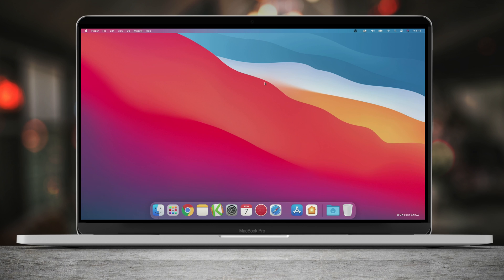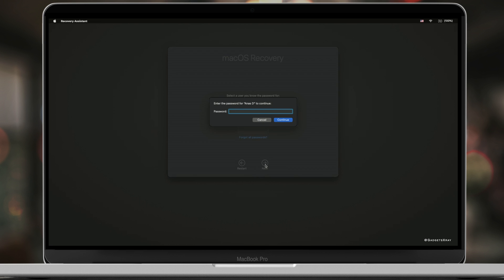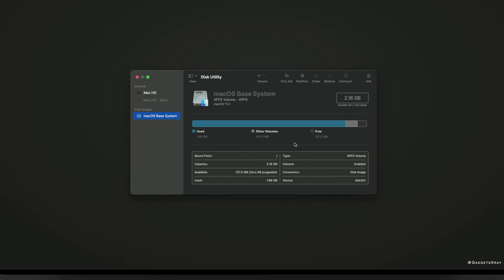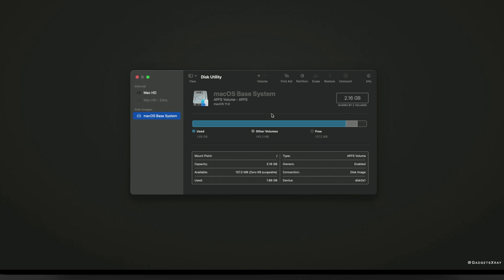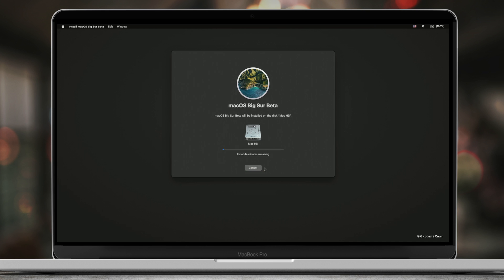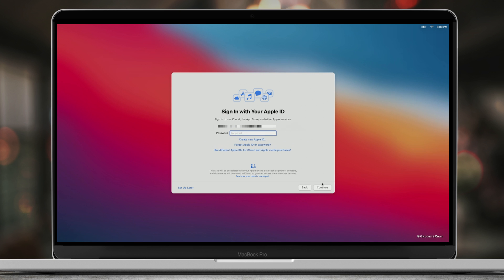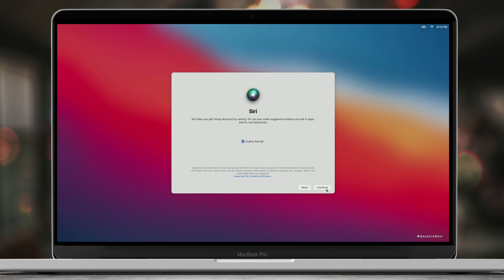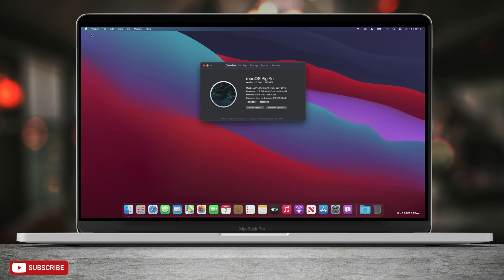How to Erase / Factory reset Mac / macOS Big Sur reinstall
The easy guide to restore / Sell Mac fresh reinstall... make sure to backup your files before wiping your MacBook pro / iMac. Or Reset: 🆕 macOS Sequoia Or macOS Sonoma

Reinstall Mac from macOS Recovery step by step:

(0:00) Intro

(0:20) Start macOS Big Sur Recovery using (Command ⌘ + R)

(0:56) Erase (format) your disk

(1:43) Install macOS Big Sur

(2:22) New macOS Big Sur Setup process

(3:47) Outro